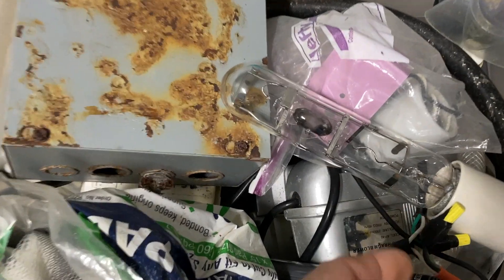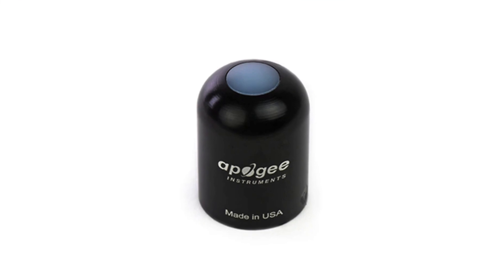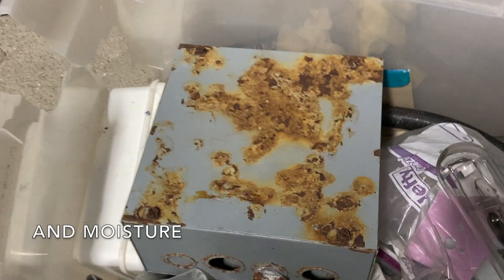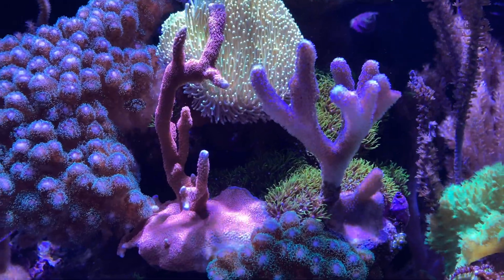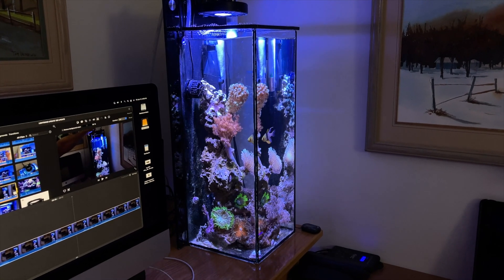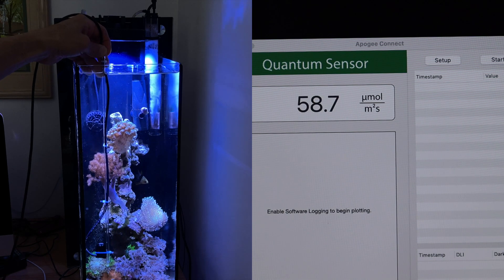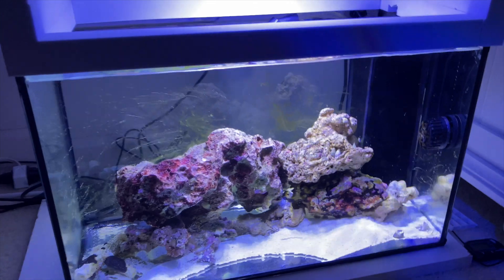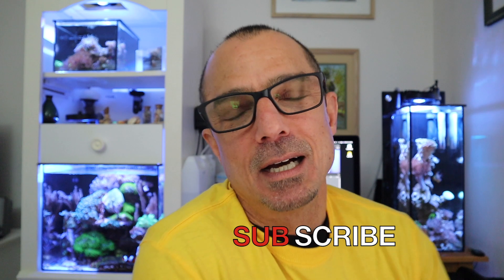BEST LIGHT PAR - FOR MIXED NANO REEFS - APOGEE - SQ-420 Quantum Sensor review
In this video, Tom determines the BEST light par for his 20 gallon mixed NANO REEF,  a 3.5 gallon pico, a 5 gallon tall, and a 10 gallon reef. The use of an Apogee SQ-420 Quantum Sensor /USB output is used and reviewed.